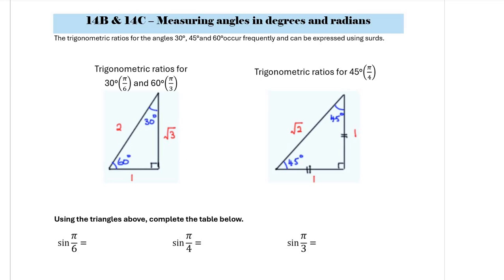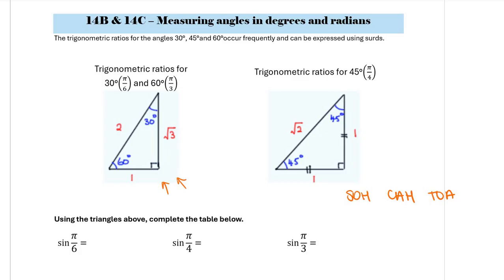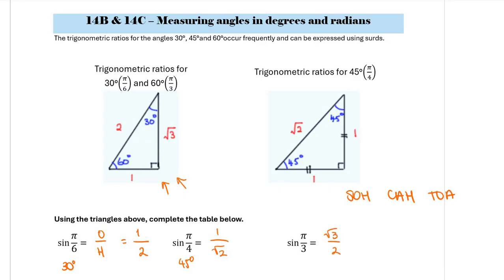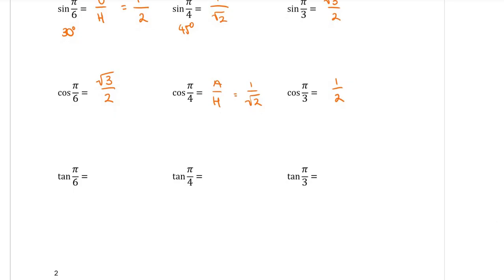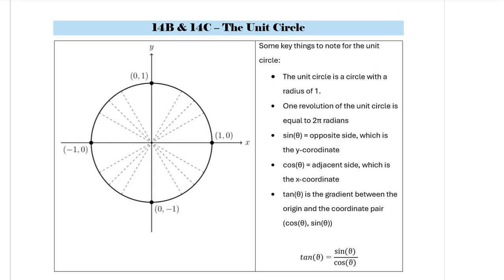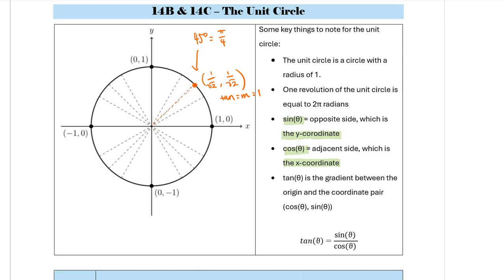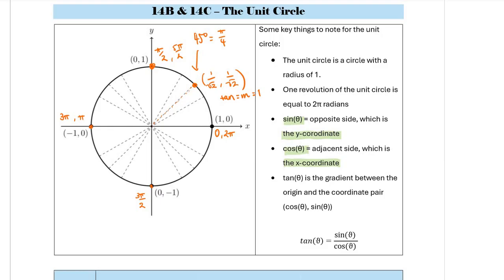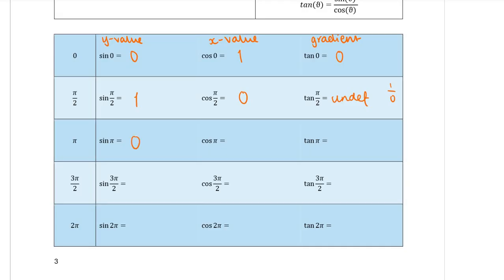Exact Values and the Unit Circle